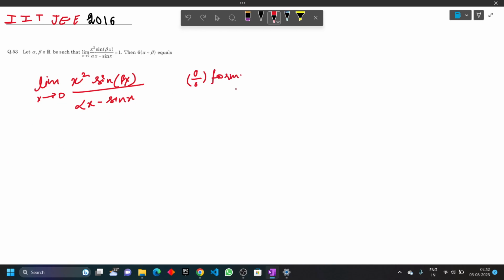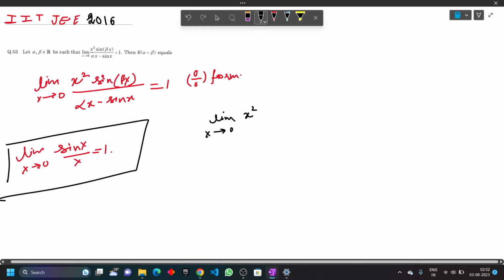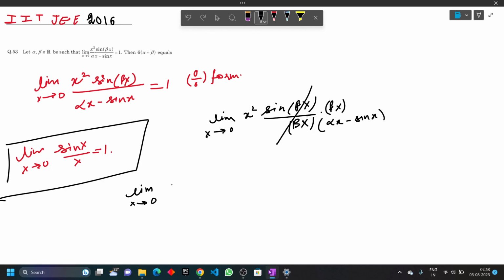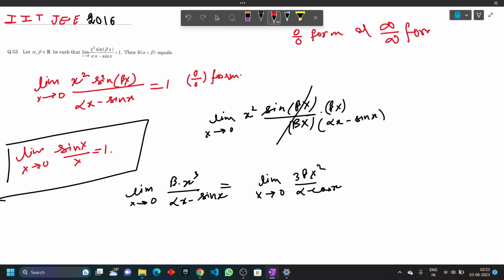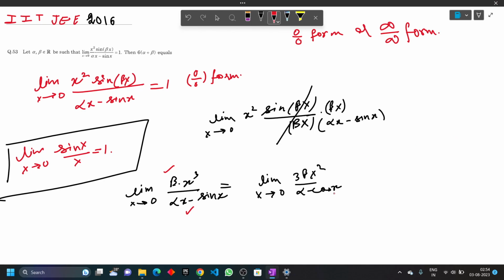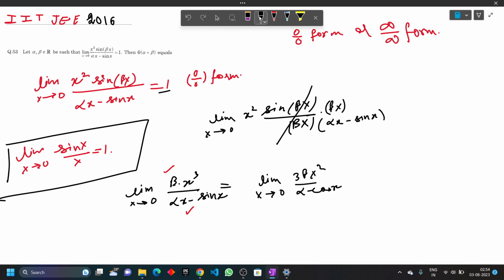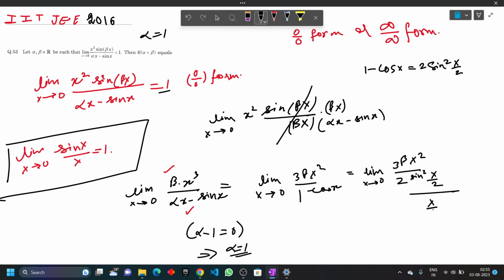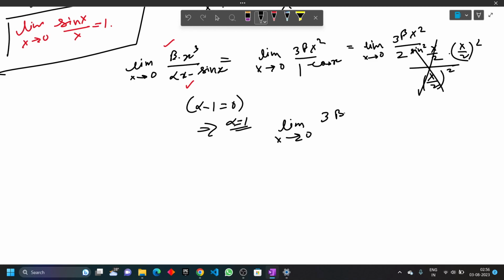JEE ADVANCED 2016 MATHS PAPER 1 (Q53)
Calculus for JEE ADVANCED ,In this series we will only cover the calculus part of JEE Adv (ALL YEARS)